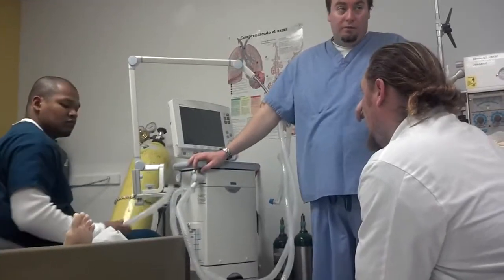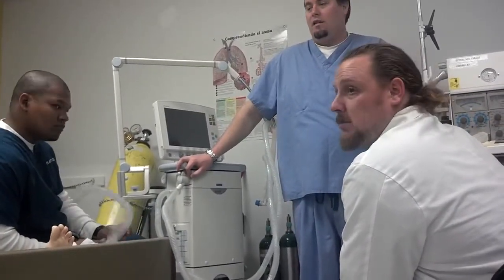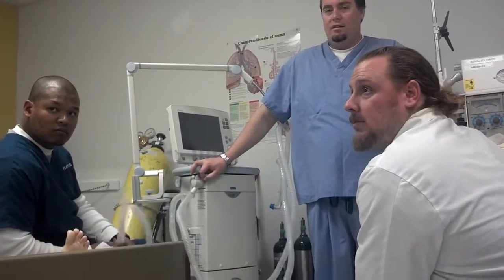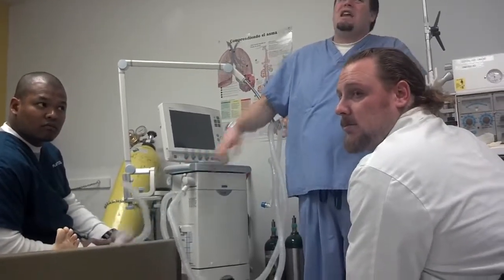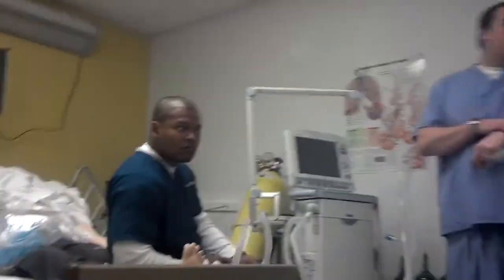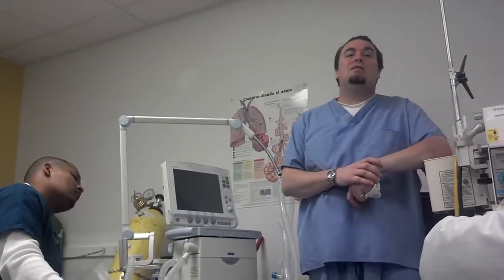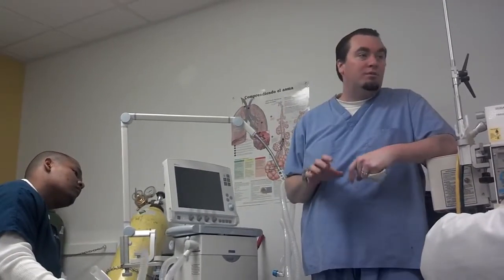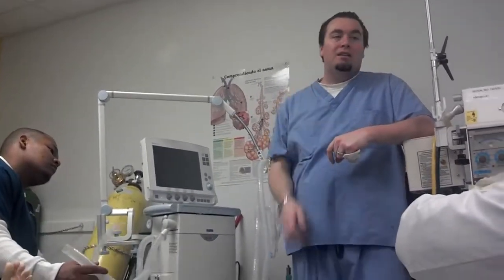Maquet Servo i Demo